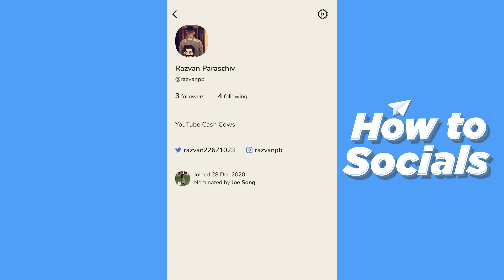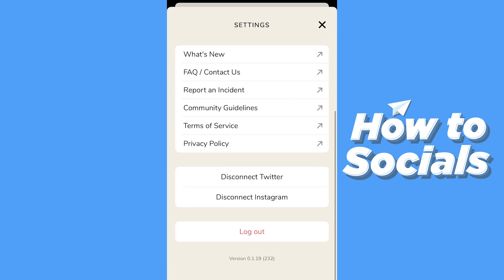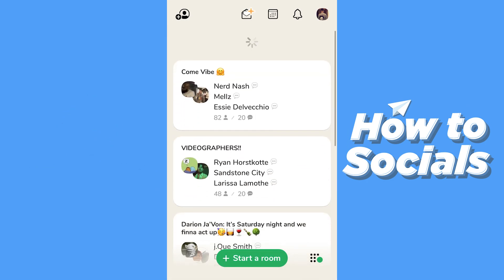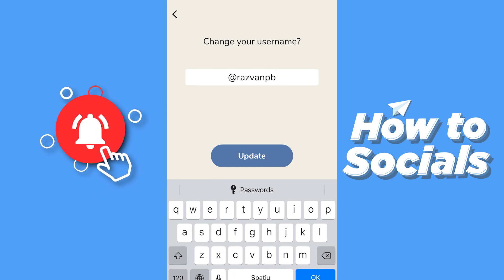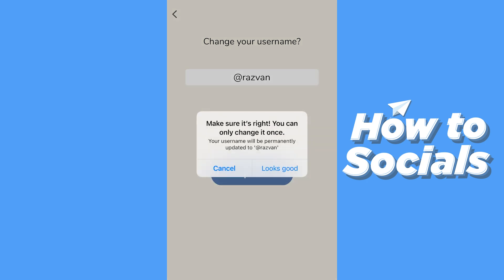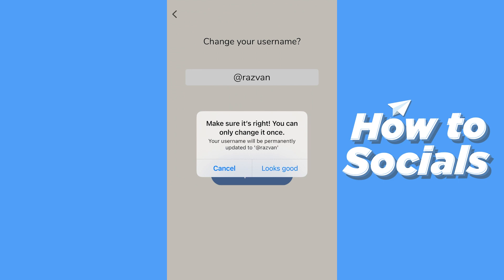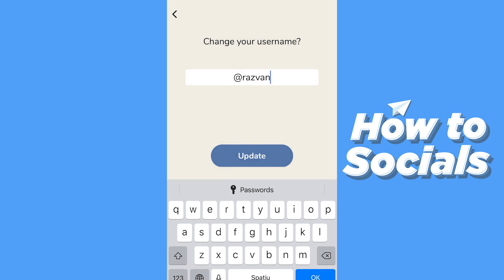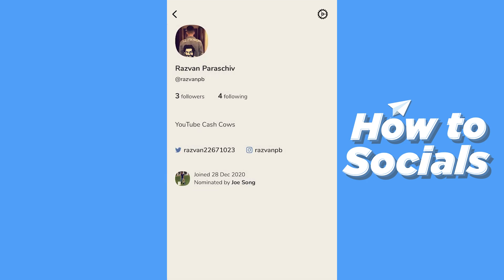How to Change Username in Clubhouse App - Clubhouse app Username Change Tutorial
In this video I show you how to username change in clubhouse app - how to username change in club house app with in-depth instructions, guide, tutorial.